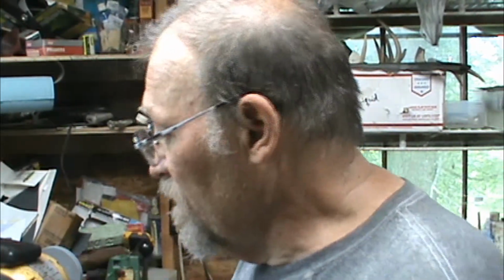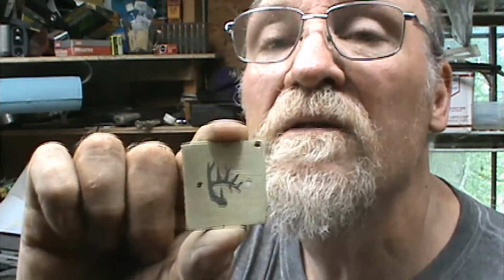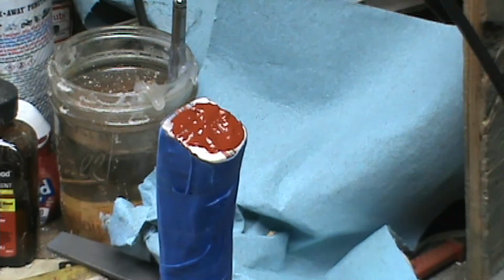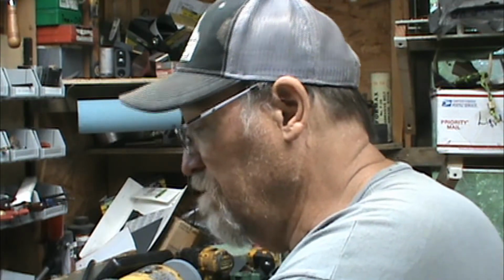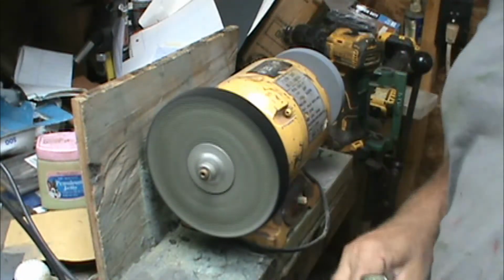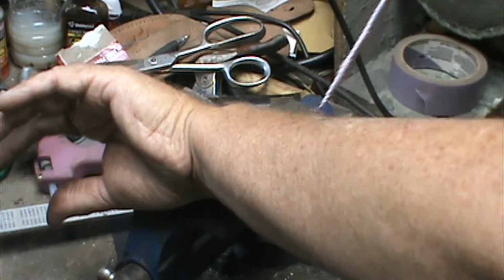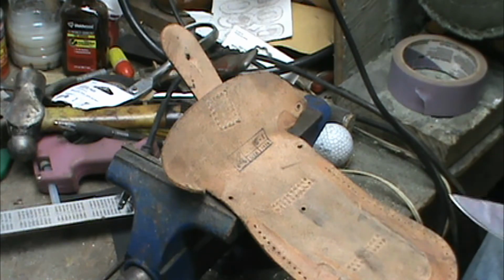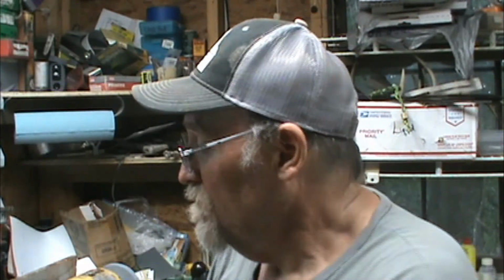Gut Hook Finished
Finishing up and sharpening the gut hook for a long time customer.